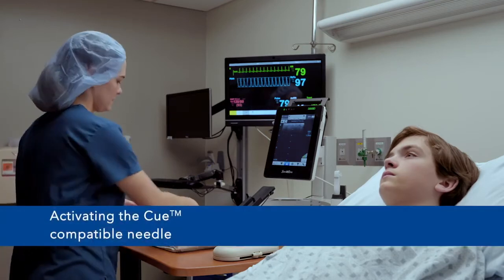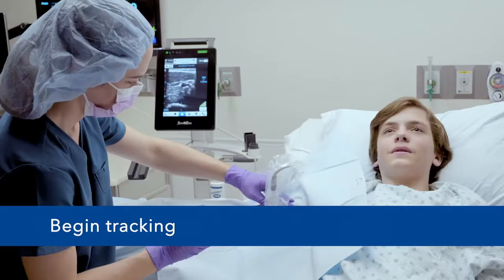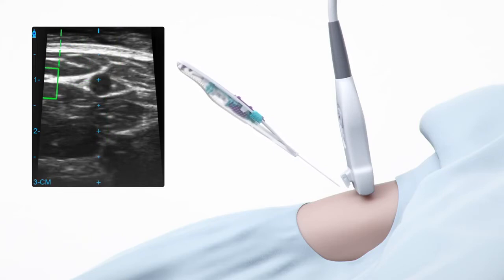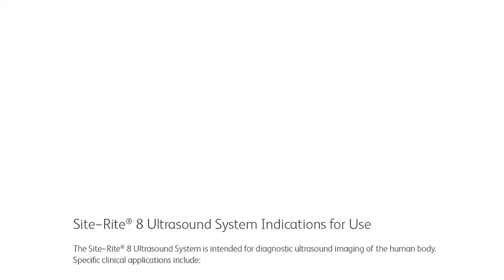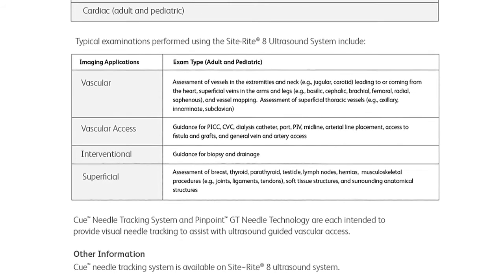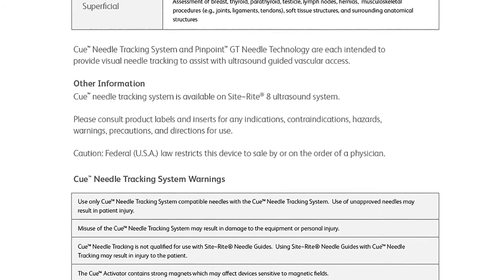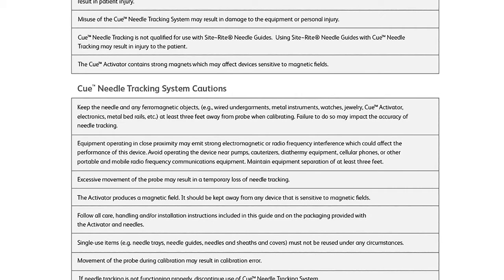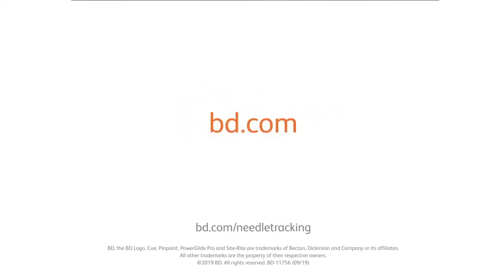BD Cue Needle Tracking System In Use